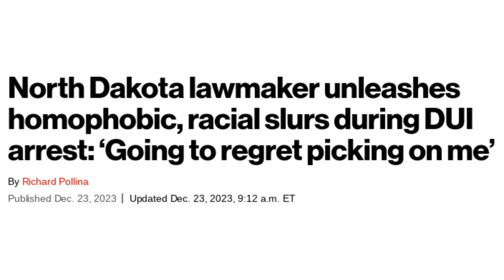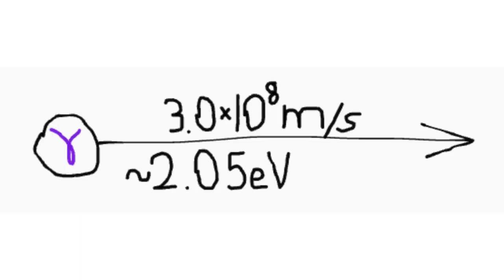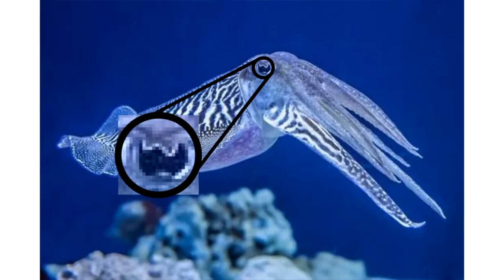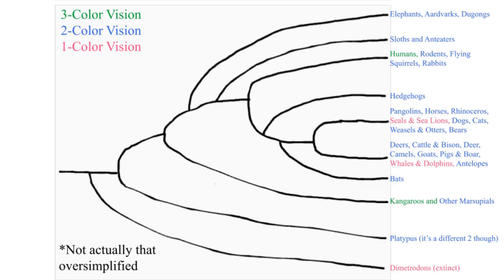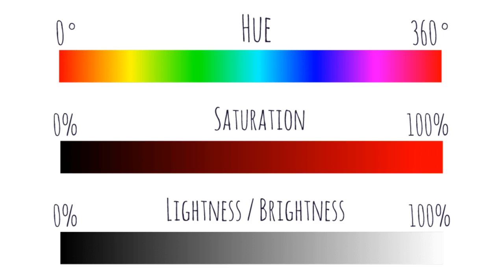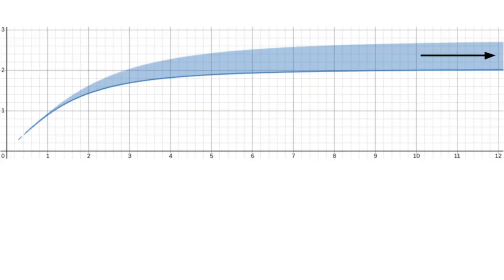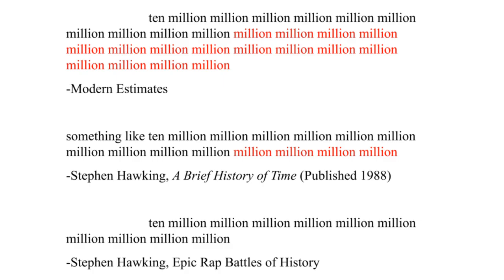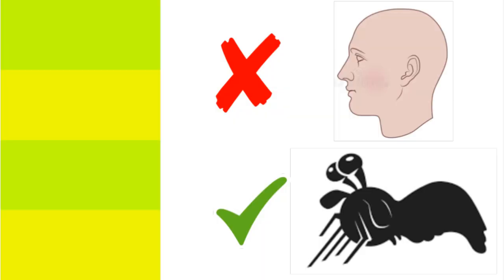How Many Colors Are There?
How Many Colors Are There? In order to answer this question, Zzineohp goes on an exploration that will cover scientific topics such as Biology, Chemistry, and Physics, in an 8-minute long epic that comprises a rough intro-level knowledge of color theory.